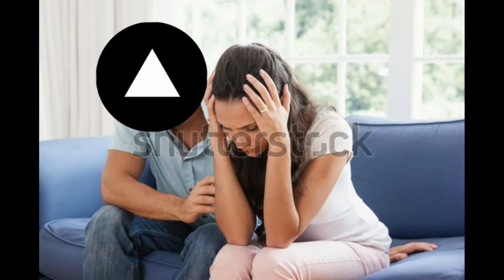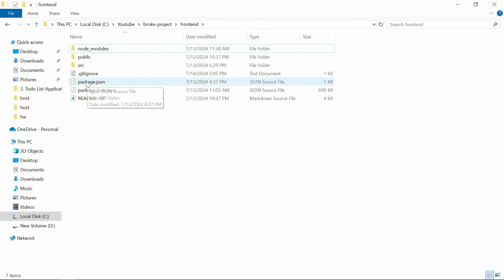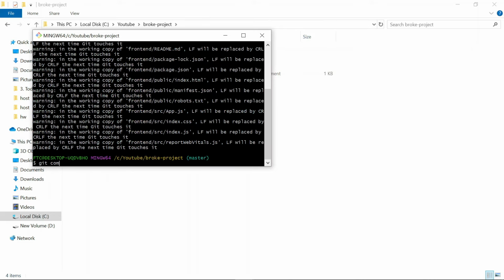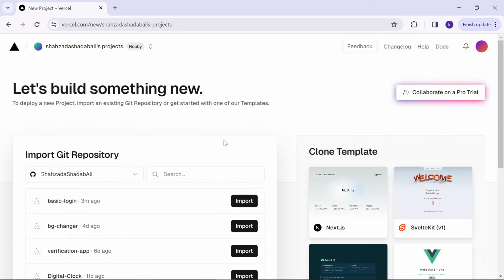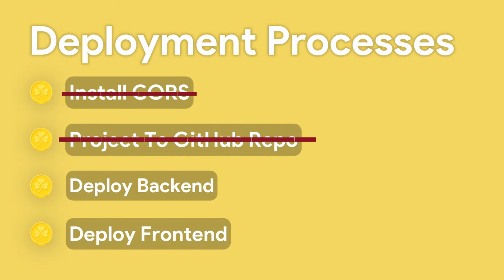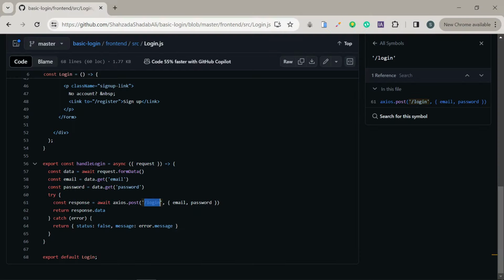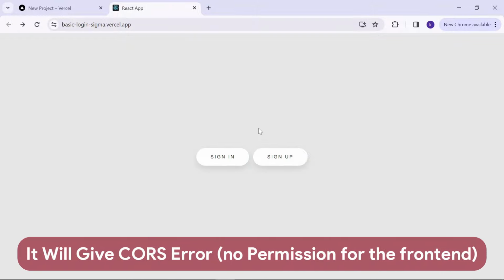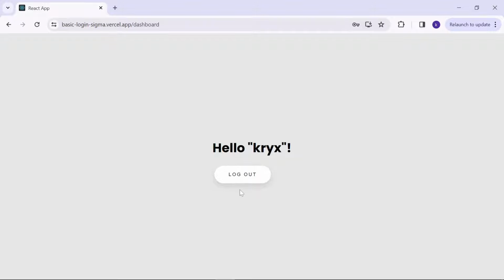How To Deploy MERN App For Free In 8 minutes!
ONLY VALID SPECIMEN WOULD SMACK THE SUB BUTTON

-- CORS code --

import cors from "cors"
app.use(cors({
    methods: ["POST", "GET", "DELETE"],
    credentials: true

-- Links --

Download Git (Alternatively, You can use Command Prompt or VS Code Terminal)

-- Ignore Tags --